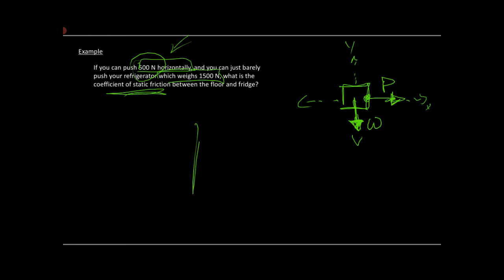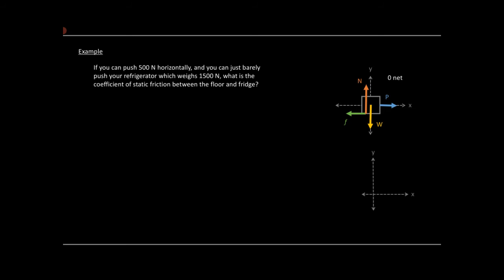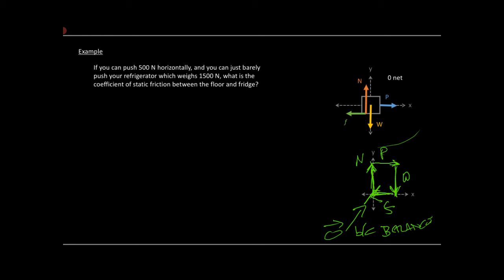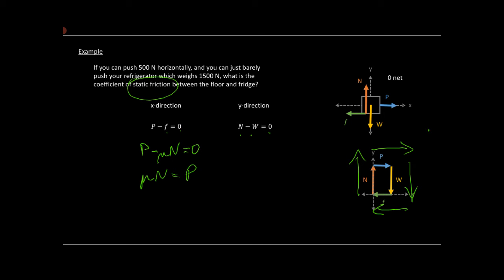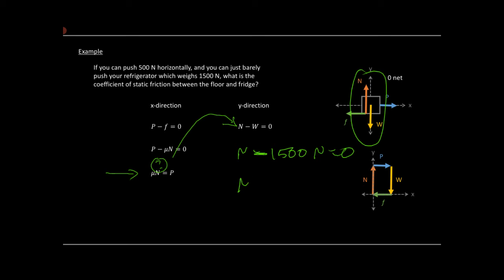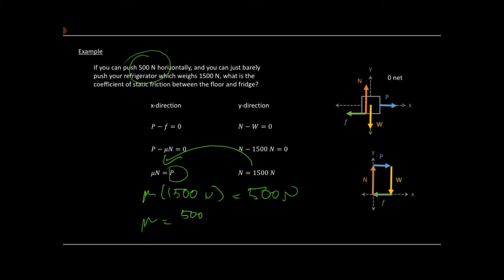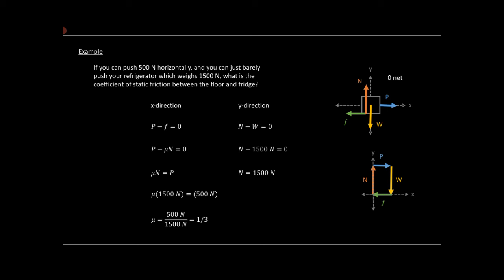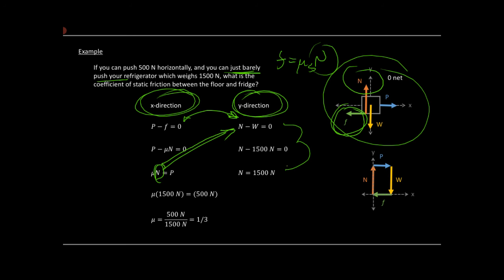201 - cx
Pushing a refrigerator